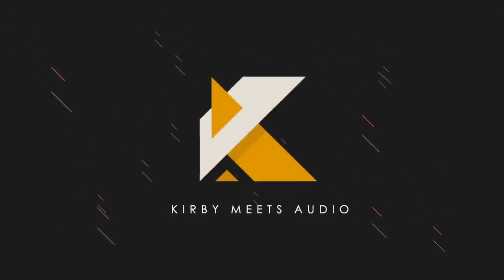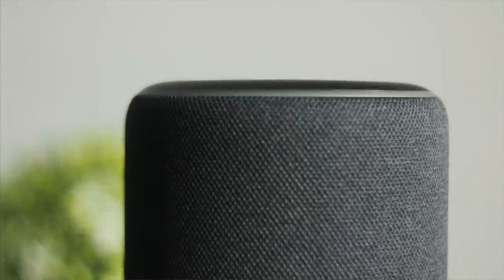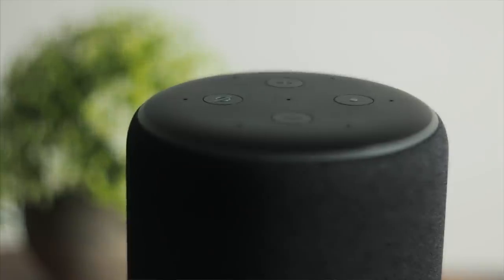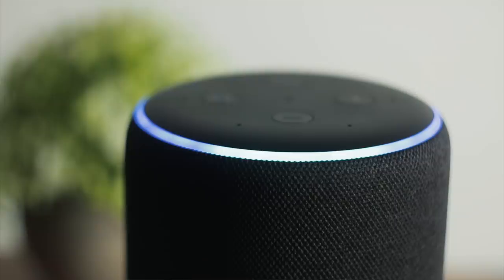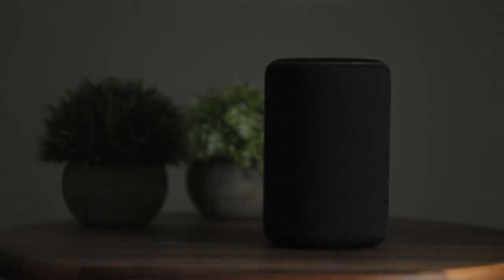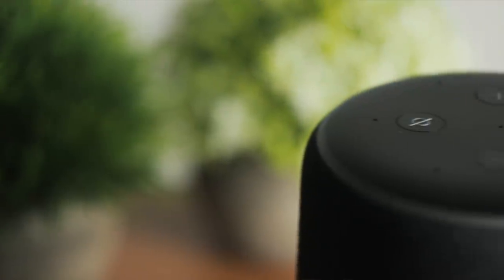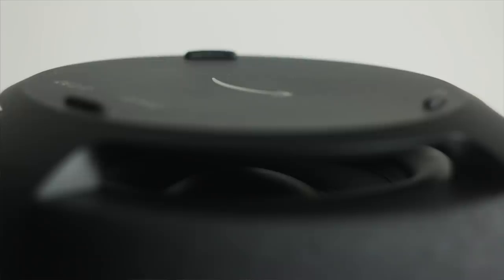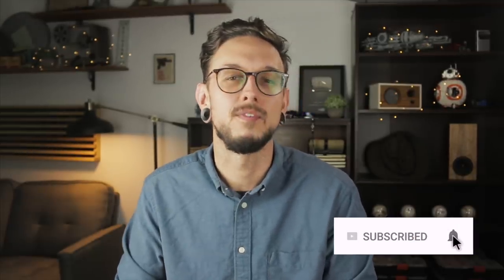A Week With The New Amazon Echo Plus & Echo Sub || Is This Smart Speaker Upgrade Worth It?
Are the new Amazon Echo Plus and Echo Sub worth the upgrade?
👉Echo Plus & Echo Sub Bundle
👉New Echo Sub

👉New Echo Plus
👉Old Echo
👉Echo Dot
👉Echo Input

🎥CAMERA GEAR
Wide Lens
50mm Lens

-Kirby